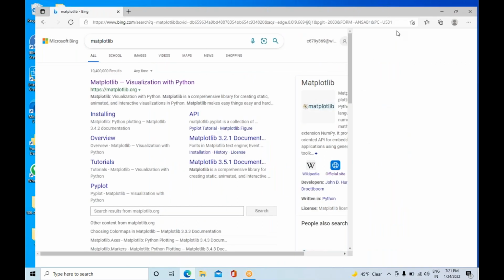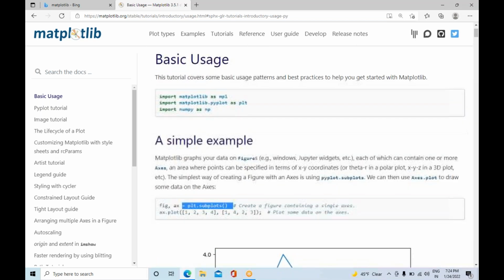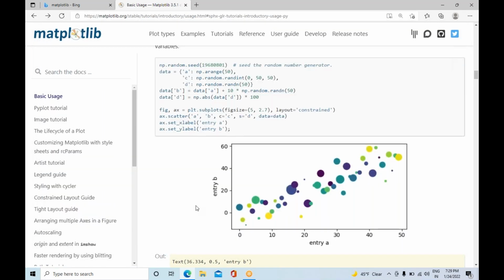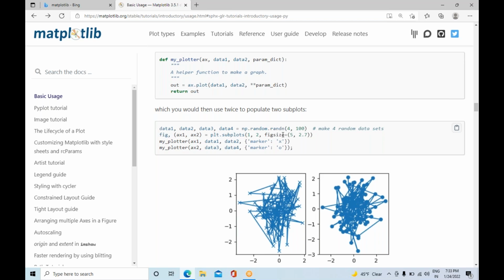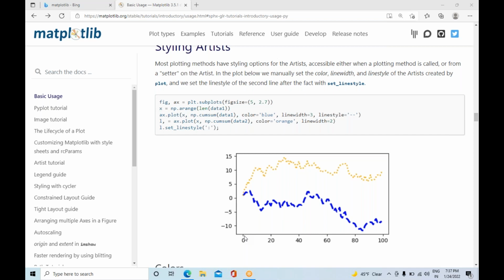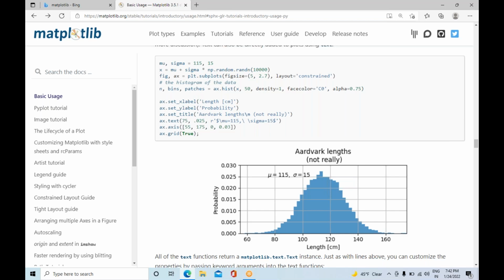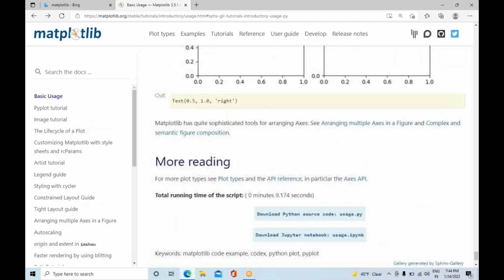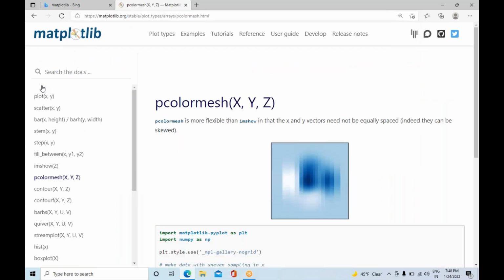2022-01-25 Matplotlip class -02